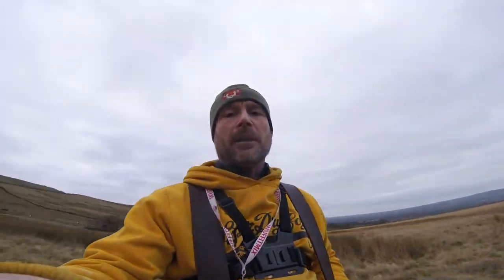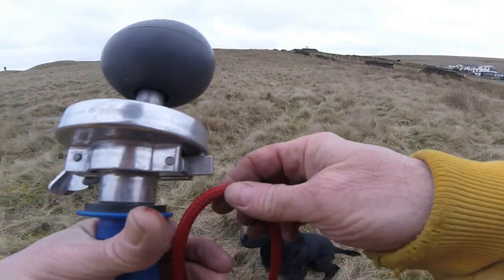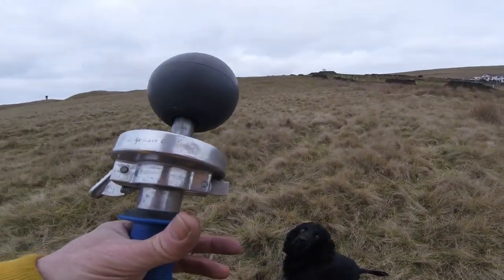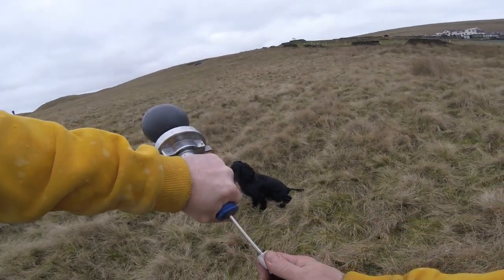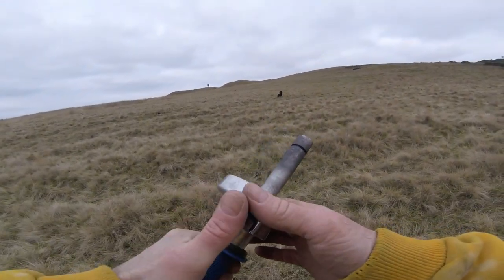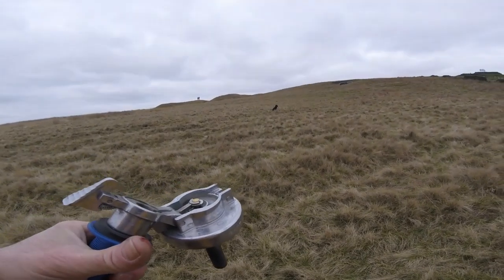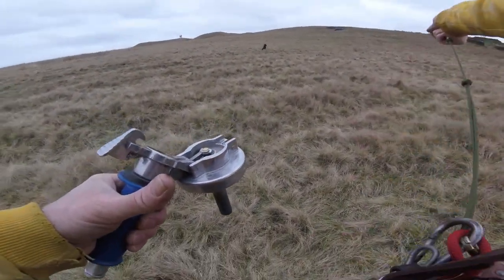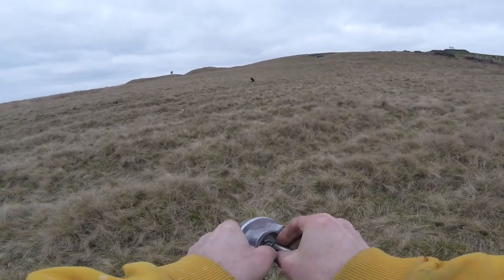Advanced training: Mark-Steadiness-Direction 1 - Lily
After a working season a months rest but now back to training. Some advanced dog work to include; steadiness, marking, retrieving, directions. Looking for weaknesses in both the dog and my training. A sticky dummy launcher did not help prepare for the  delivery.